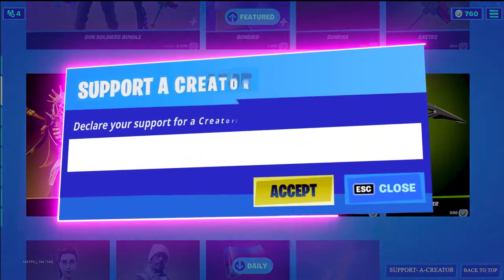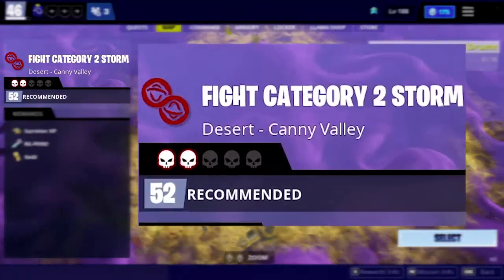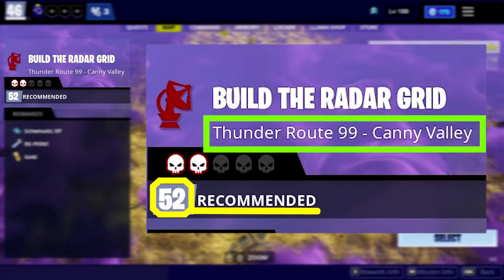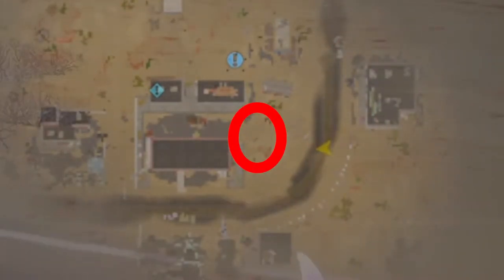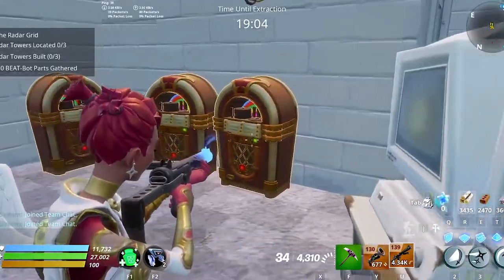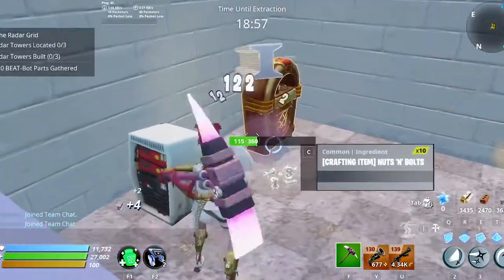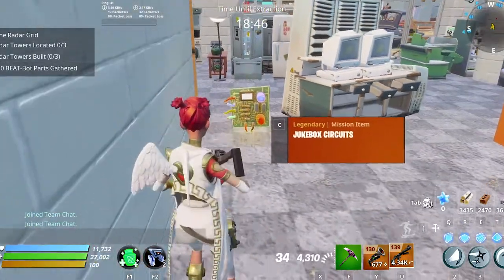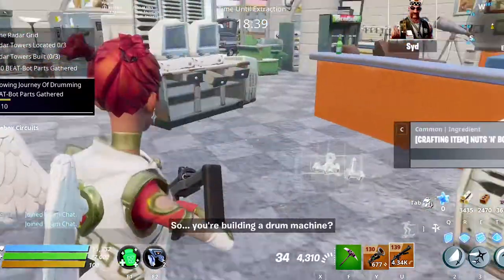A Harrowing Journey Of Drumming : Gather parts from destroyed jukeboxes in a 52+ zone | Fortnite STW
In Canny Valley Page 5 Quest 3 we have " A Harrowing Journey Of Drumming " which is asking you to " Gather parts from destroyed jukeboxes in a 52+ zone "